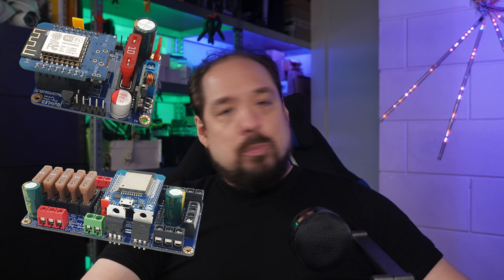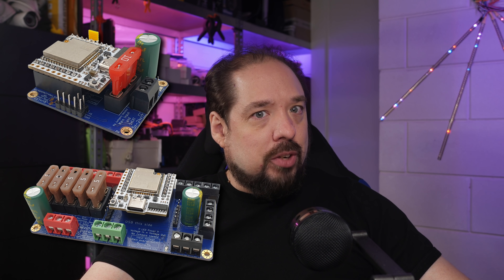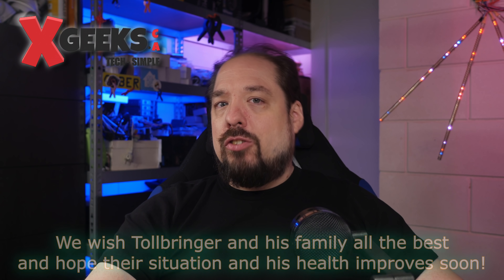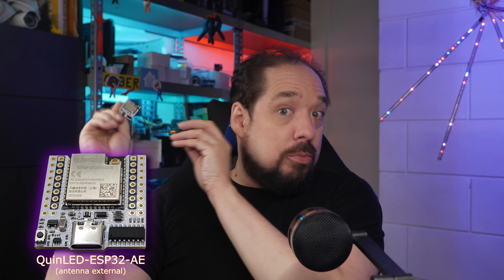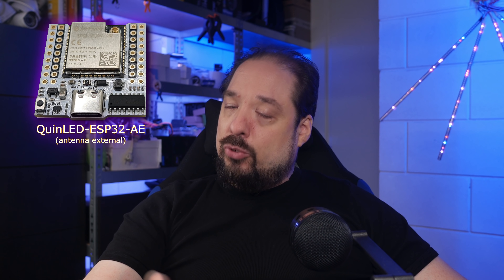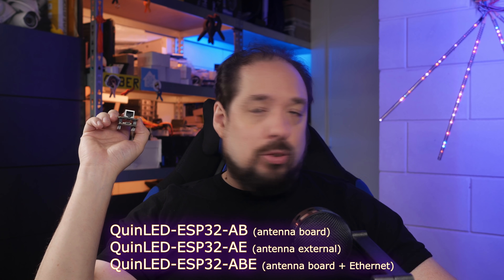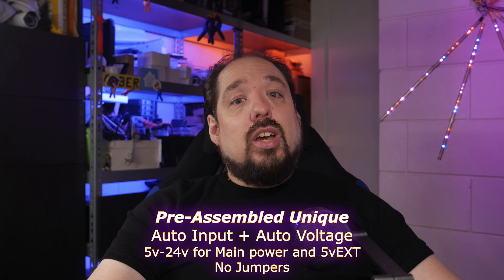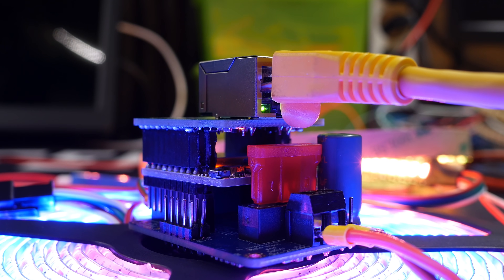💡QuinLED💡 Why out of stock for Dig-Uno and Dig-Quad?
The QuinLED-Dig-Uno and QuinLED-Dig-Quad have been out of stock for a little while now. What is going on? In this video I talk about why this happened and also what the future holds, improved boards are coming soon with lots more options and features!

0:00 Video Introduction
0:30 Upgrades are coming!
0:50 4 reasons for out of stock
3:20 xGeeks Canada store
4:42 Upgraded board features!
5:05 Why QuinLED-ESP32
6:25 QuinLED-ESP32 Features
7:50 QuinLED-ESP32 Variants
9:04 QuinLED-Dig upgrades
10:00 Pre-Assembled custom DC-DC circuit
12:12 Expected timeline
13:16 What about DIY?
13:56 Ending remarks

░▒▓[Music]▓▒░
Intro&Outro